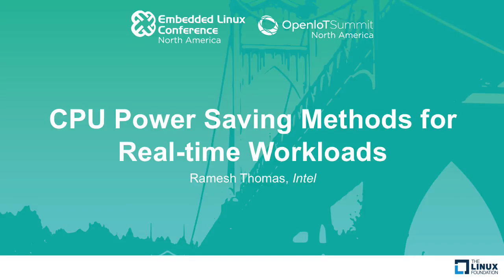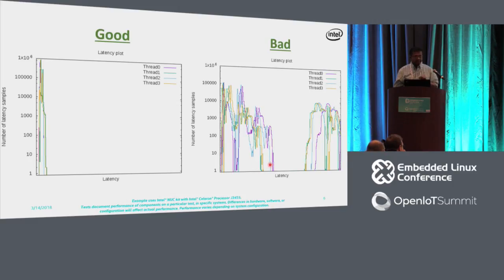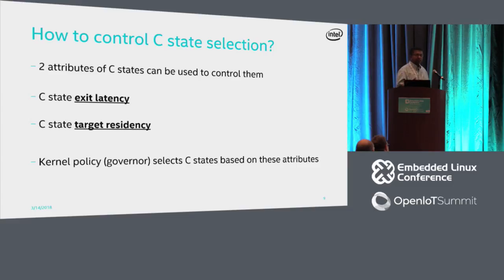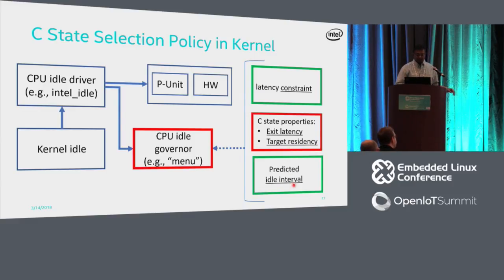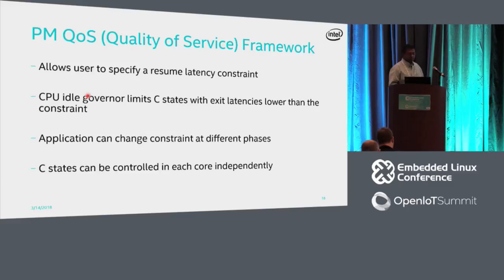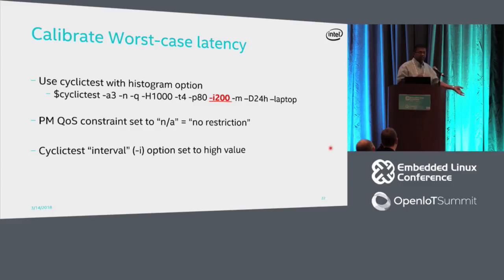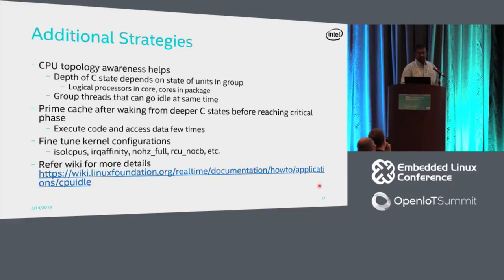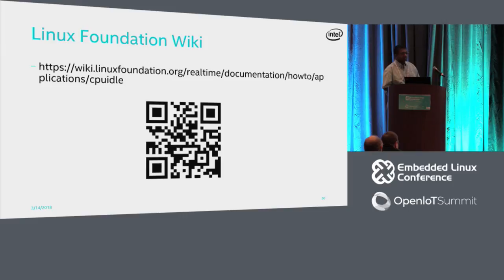CPU Power Saving Methods for Real-time Workloads - Ramesh Thomas, Intel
Configurations created for real time applications mostly disable power management completely to avoid any impact on latency. It is however, possible to enable power management to a degree to which the impact on latency is tolerable based on application requirements. This presentation addresses how CPU idle states can be enabled and tuned to allow power savings while running real time applications.

The presentation will give a background of the issues faced by real-time applications when CPU power management is enabled. It will then explain tools, configurations and methods that can be used to tune applications and CPU power management in the kernel to be able to save power without impacting the deterministic latency tolerance requirements.

About Ramesh Thomas
Ramesh is a software developer at the Open Source Technology Center at Intel. He works in real-time Linux power management areas. He is a key contributor to the power management subsystem in Zephyr OS. He has also worked in security and virtualization.